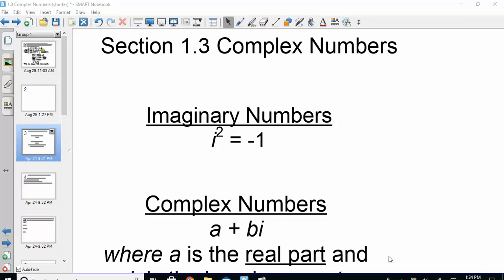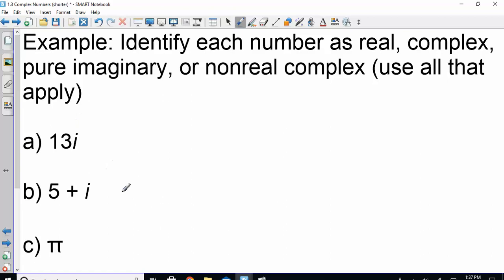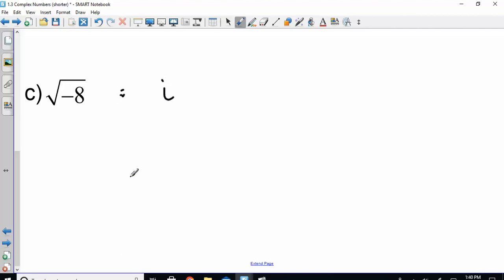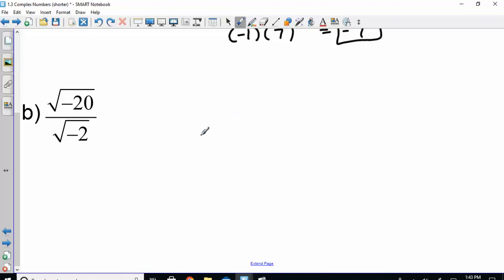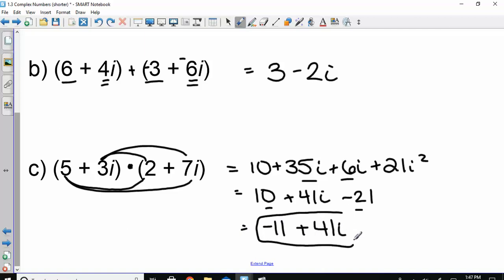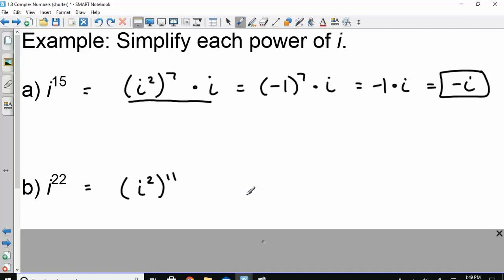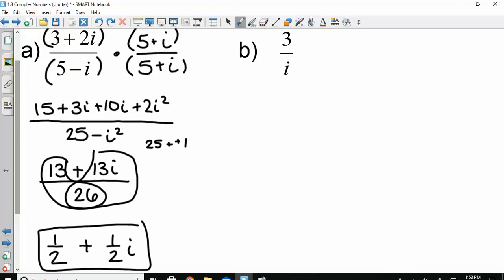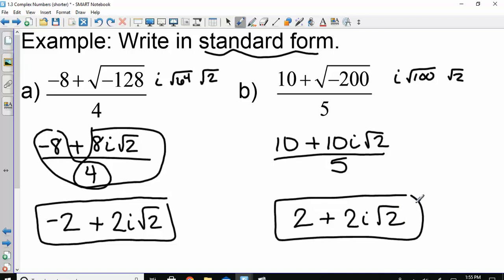Section 1 3 Aug 26